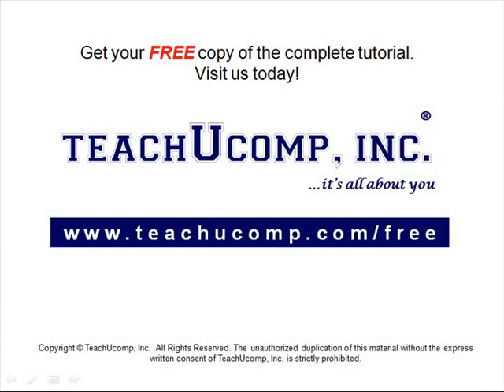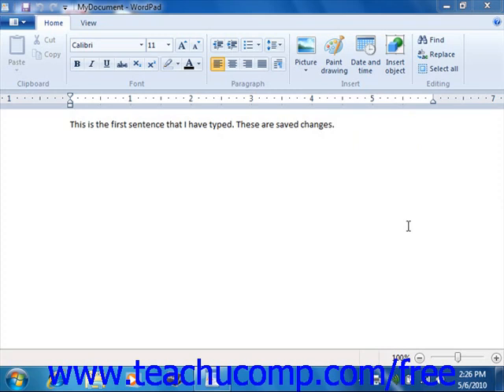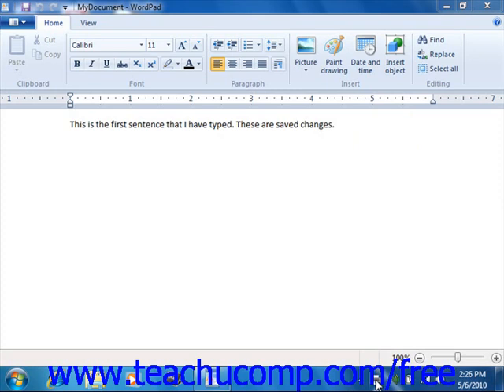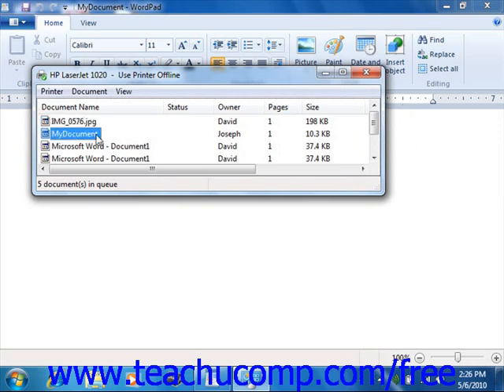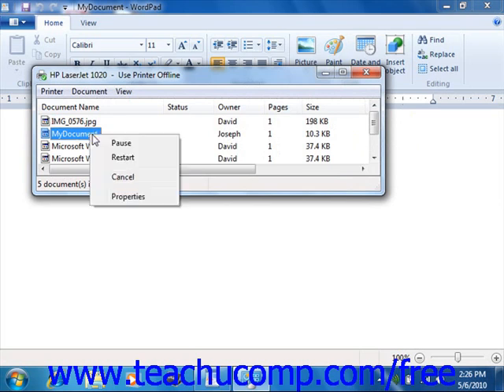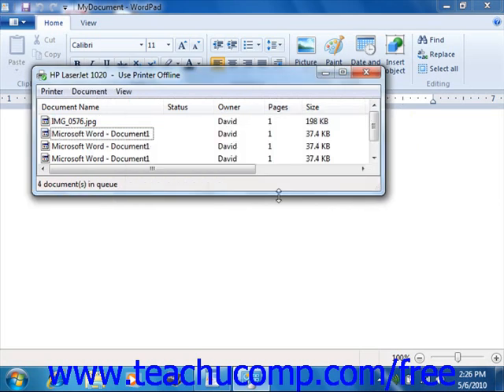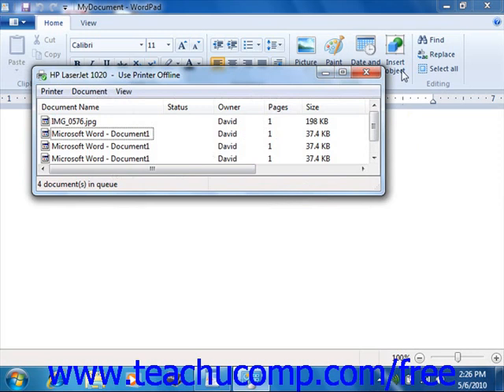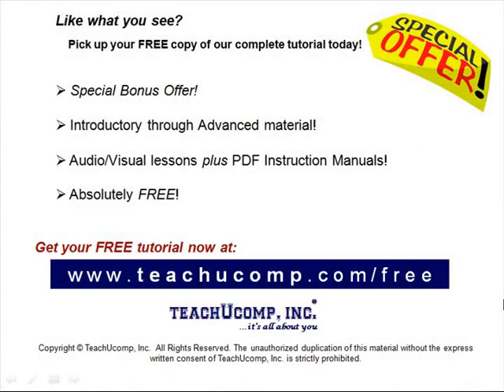Windows 7 Tutorial Managing Print Jobs Microsoft Training Lesson 8.3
Learn how to manage print job in Microsoft Windows - the most comprehensive Windows tutorial available. Visit us today!